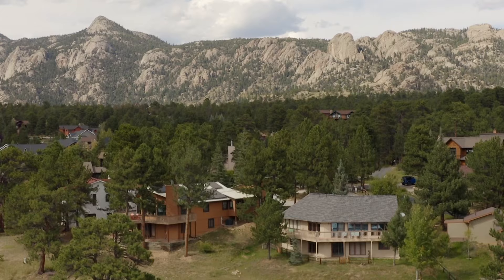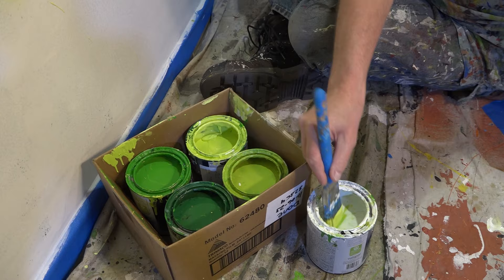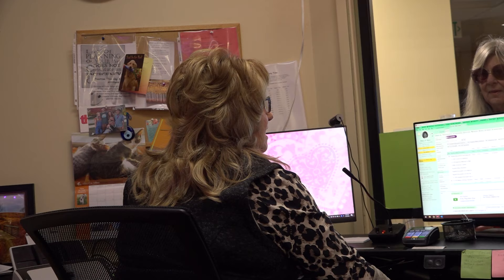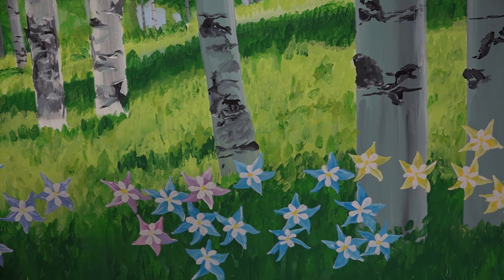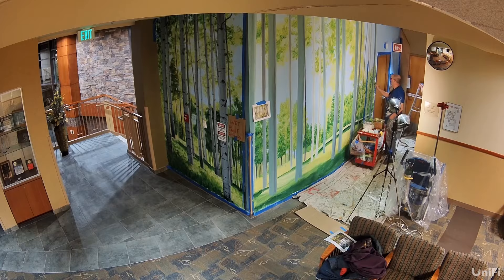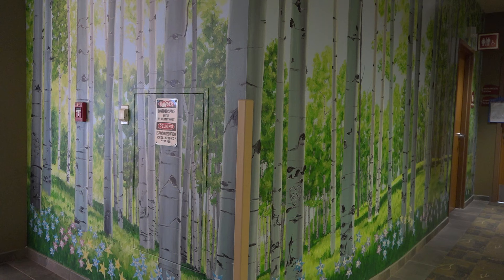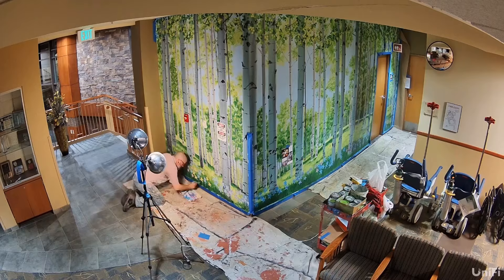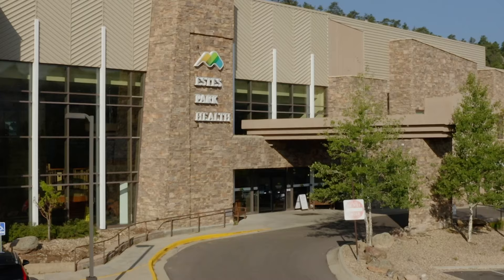New Mural at Estes Park Health brings Colorado splendor inside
When you think of healing, life-affirming colors, you think of rich greens and beautiful blue hues. That’s what muralist Michael Young thought when he looked at a plain wall on the second floor waiting room of Estes Park Health and dreamed of something more, something beautiful.
“A hospital is just like banks and pharmacies,” Young noted. “They’re all brown, which is fine. That’s what you have to do for a business. But I walked in and the first thing I noticed was there were no light greens or blues. We live where God created the greatest scenery, so I just like to bring it in. You need something to bring up the spirits.”
Estes Park Health loved Young’s idea and hired him to turn two walls in the lab and diagnostic imaging waiting area into a tribute to the fauna of Colorado.
“Aspen trees take you from the ground and they move you up,” Young said. “You have to have greenery and blue sky.”
Donna McCleary works right across the waiting room from the mural project. She’s been with Estes Park Health for 21 years. She loves the idea of public artwork.
“Oh, it is amazing how he does things,” McCleary remarked “He starts off with just a white background and it slowly comes together. It’s going to be remarkable once it’s done. He’s done quite a few murals in town. We are very lucky to have it done here. And you know, that’s part of Colorado is the aspen trees, the columbines. Very Estes Park.”
McCleary said patients will appreciate the beautiful addition.
“I think they’re going to love it,” she added. “It’s something that’s soothing and it’s very peaceful.”
As a professional freelance muralist, Young has already created 29 murals in 23 locations. He felt drawn to create an original piece for Estes Park Health. He credits EPH with helping him with two hernia surgeries, treatment for a broken wrist, and an emergency heart problem that earned him a helicopter ride from the ER to another hospital where he had an eight-hour surgery.
“The staff here is just incredible,” he stressed. “They’re all good people. You never know when you’re going to need a hospital, but when you do, this place is right here.”
Young followed his design and spent his evenings creating his vision. One of the walls features 82 columbines, representing the year he graduated from Columbine High School. Overall, he meticulously painted 135 trees and 148 flowers.
“When people I don’t know walk by and say it looks wonderful, it’s like, ‘I’m doing something right,’” he said. “I just love to paint.”
Art has been used in hospitals since the 14th century. The integration of art into a healthcare facility not only provides a restorative and pleasant environment, but also reduces stress and provides opportunities for a positive mental escape in a clinical setting.
Young’s 27 painting sessions over a month’s time resulted in “Aspen Splendor.” The mural is replete with beautiful details, including some fun hidden Easter eggs for visitors to find, like a moose and an alien.
At Estes Park Health, we practice the art of medicine and embrace the power of healing.